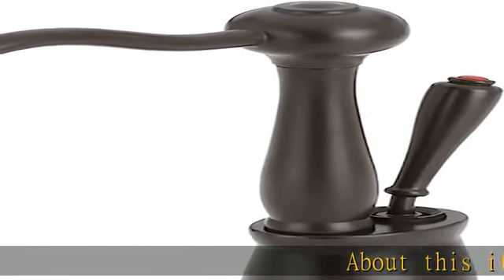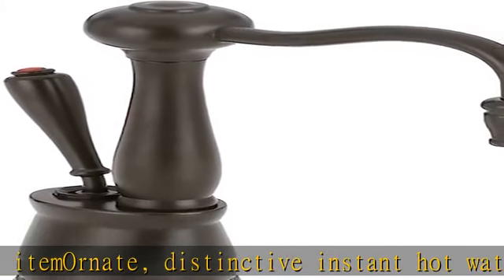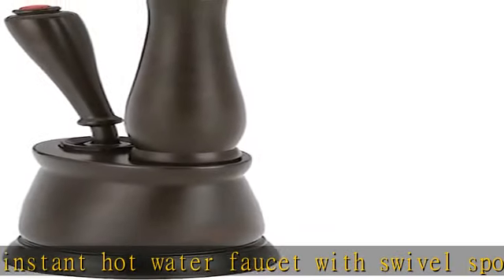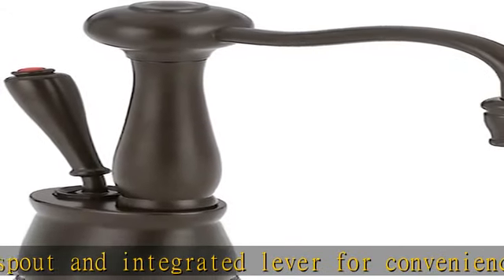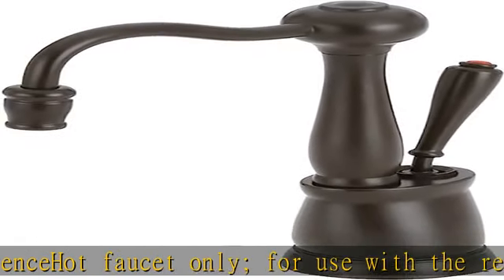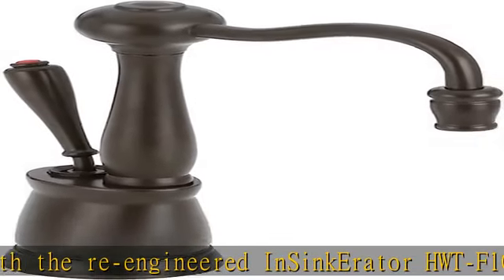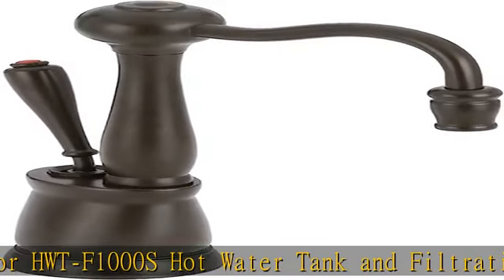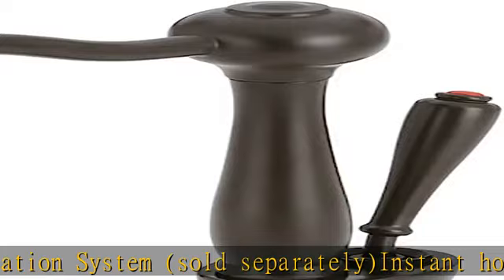InSinkErator Antique Instant Hot Water Dispenser - Faucet Only, Oil Rubbed Bronze, F-GN2200ORB